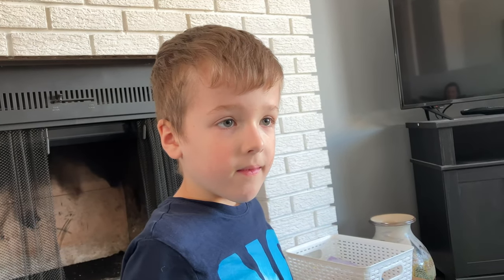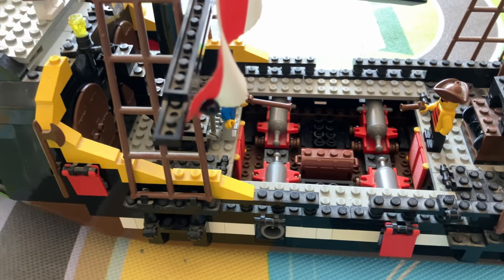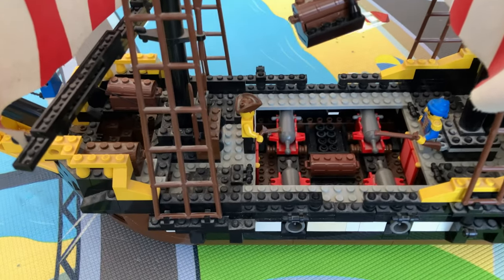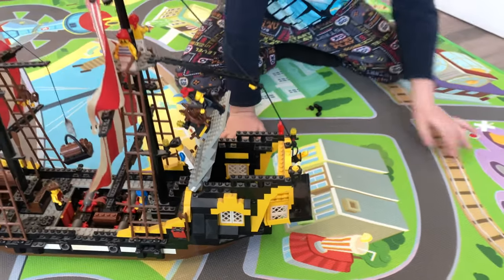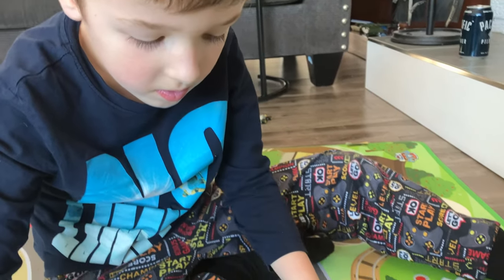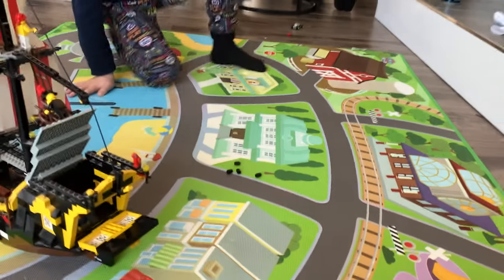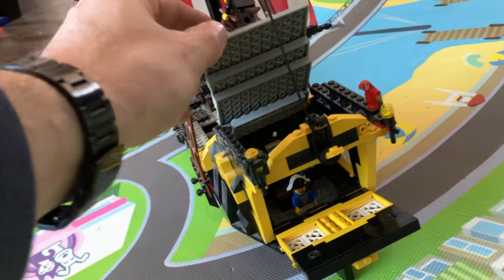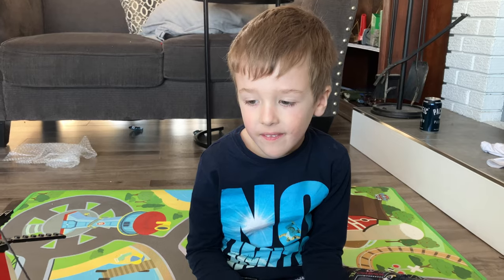LEGO PIRATES 6285, Black Seas Barracuda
I had this Lego Pirate ship when I was 6 years old now I gave it to my son who is 5 I am so glad I kept it all these years for him to enjoy! These old Vintage lego sets are now worth a small fortune check this video out for some awesome play time.